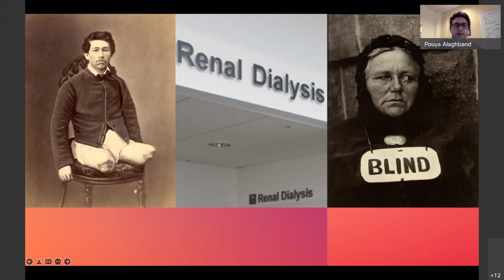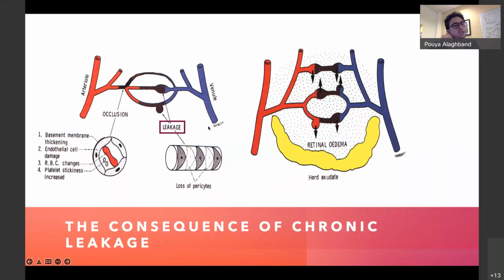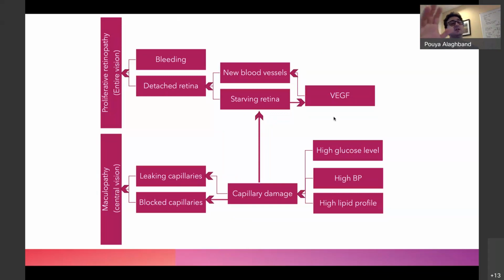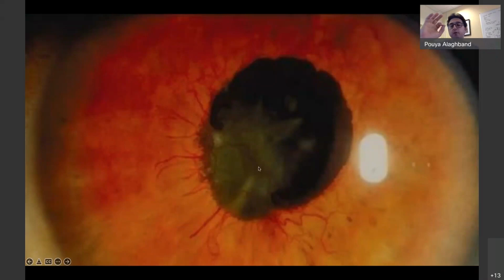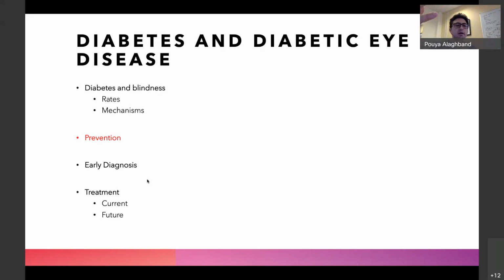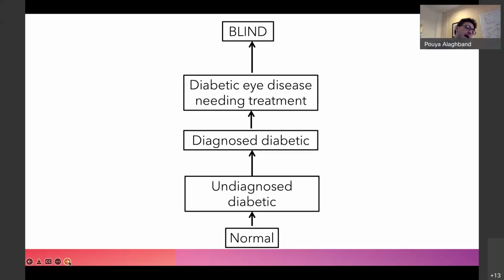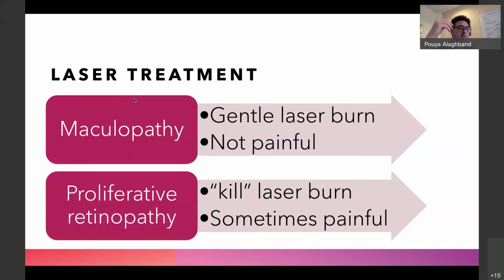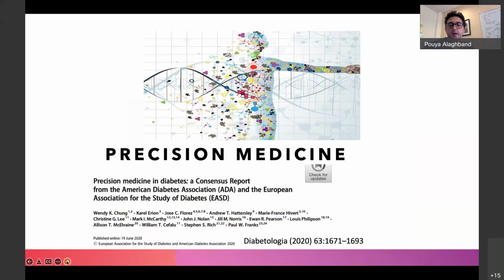Speaker Mr Pouya Alaghband. Topic Diabetic Retinopathy. 11th May 2022